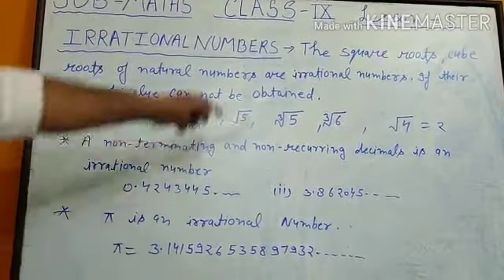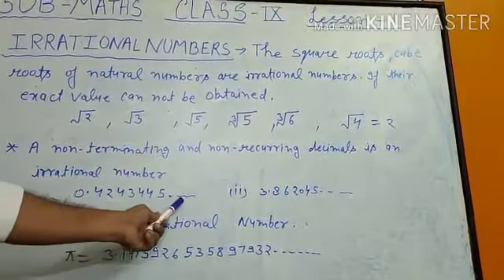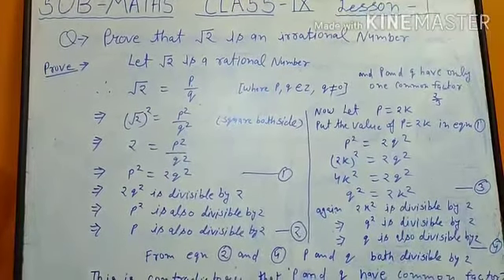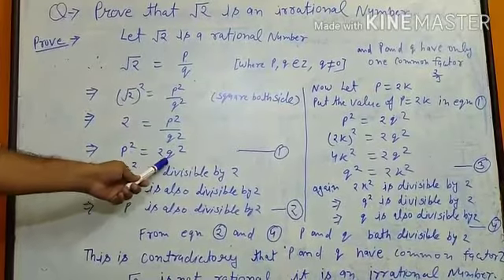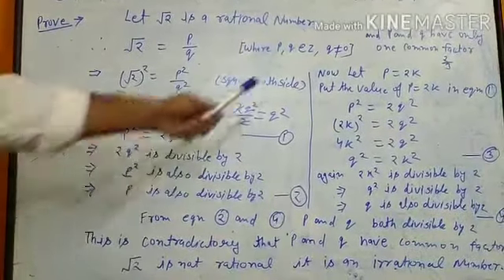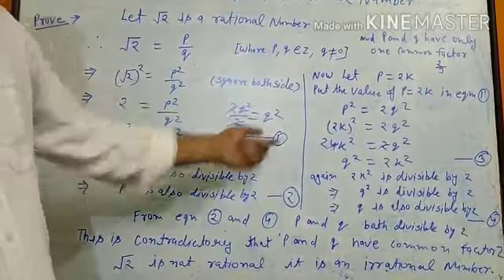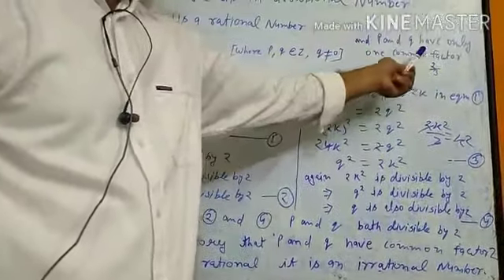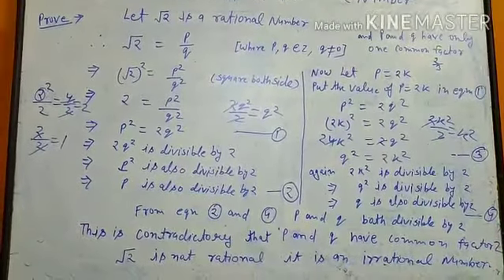Irrational number class 9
Proving of irrational number by gaurav sir